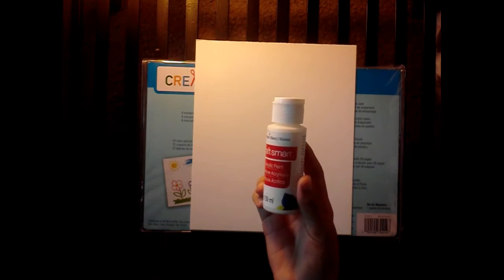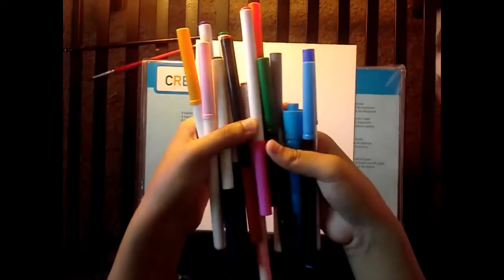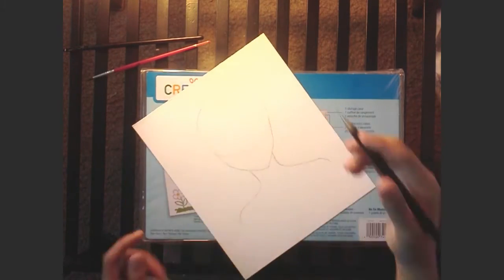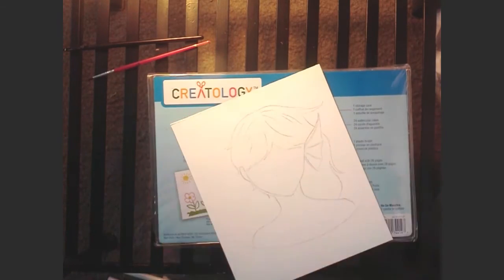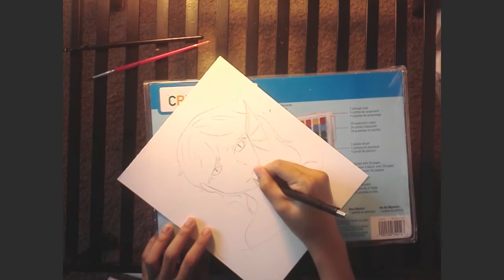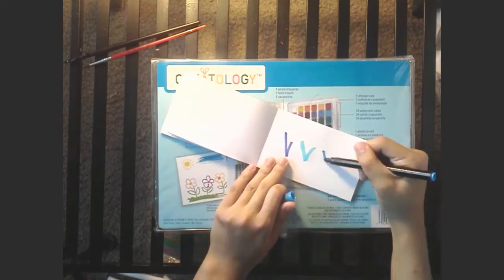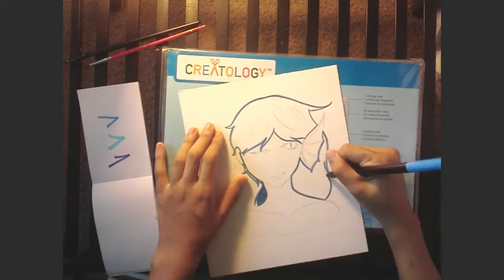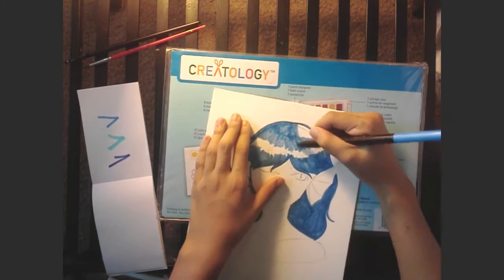Nerdi Draws OC Siren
Hey guys! It's been a real long break since I've done my last video, and I've really missed it! So to commemorate my... comingback..ness... I'll be drawing one of my characters with tools I never really use, come join me!

I use Wondershare Filmora for all my videos and would highly recommend it, it's really easy to use and has a relatively cheap price compared to editors like premier.

Join me again next time my nerds! See ya later~